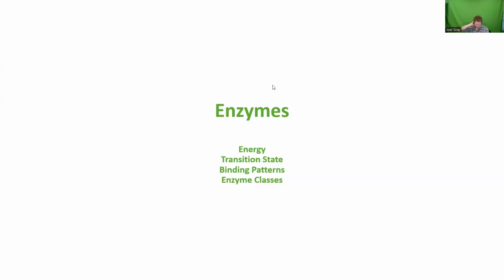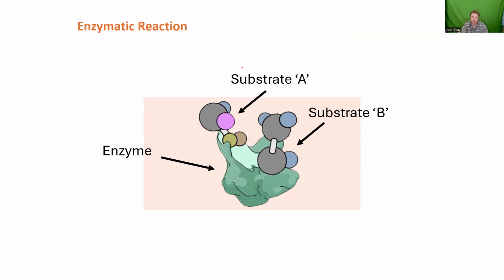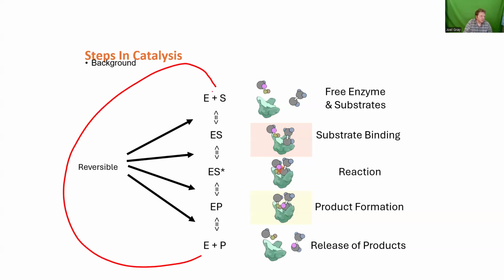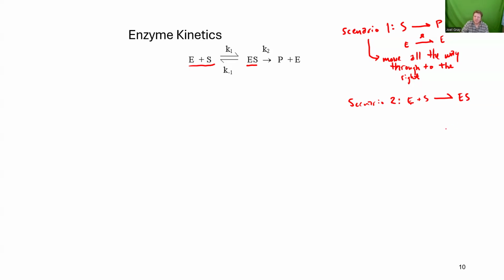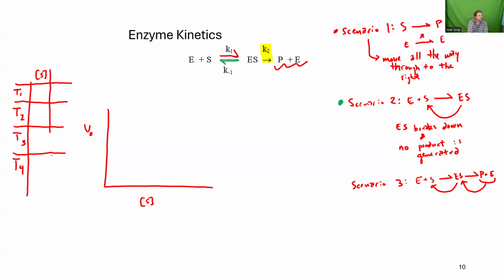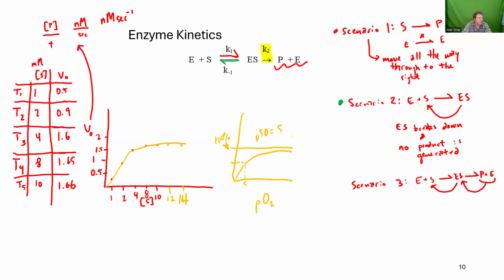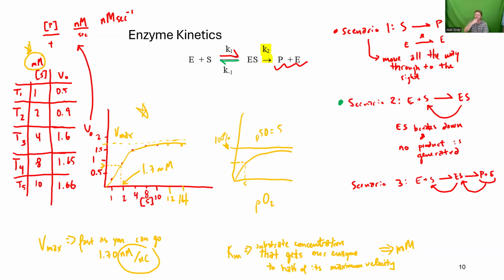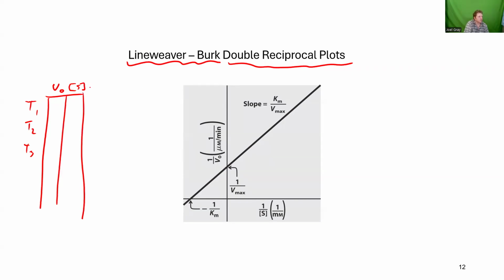CHEM 4375 - 11/06 - Day 26